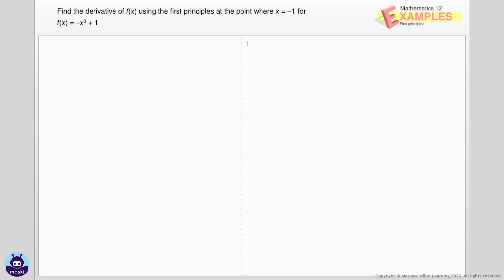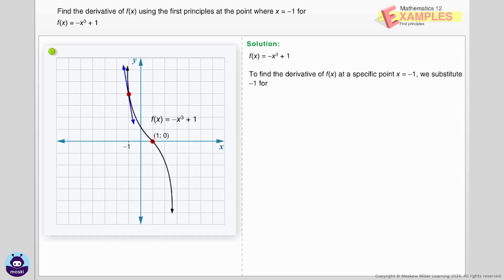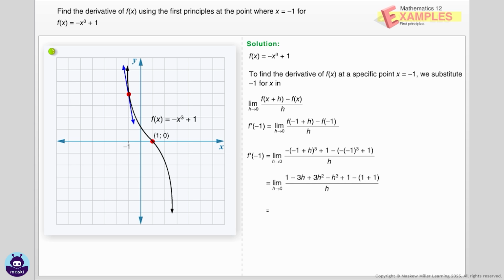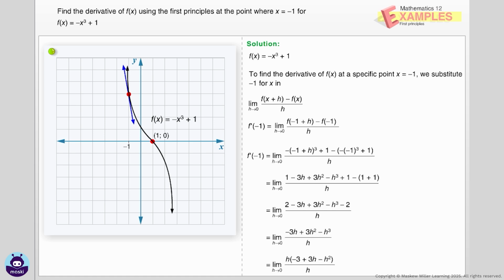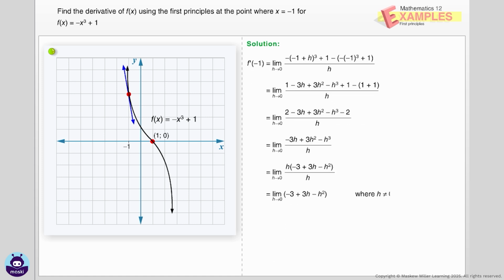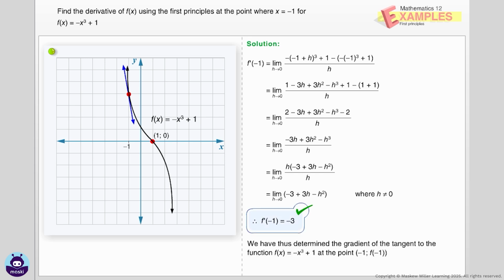[GRADE 12] Worked example: First principles 7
This is a worked example on how to differentiate from first principles